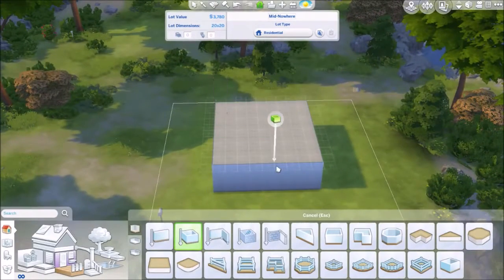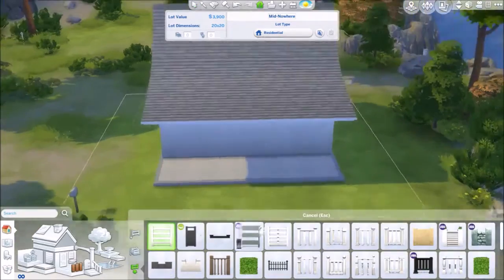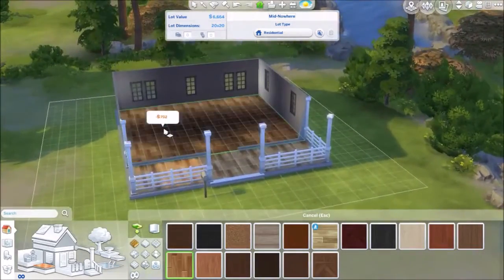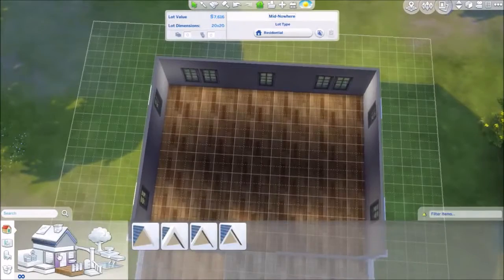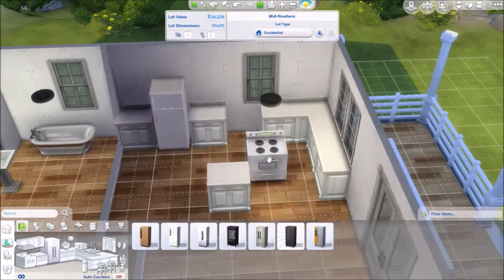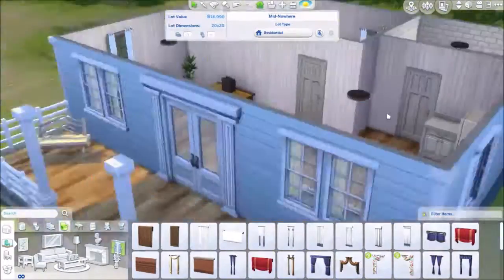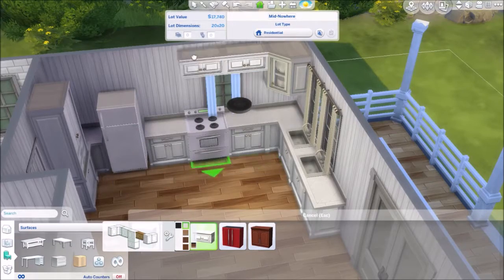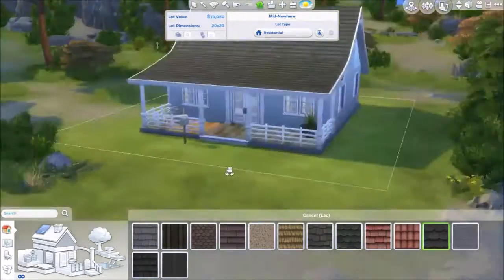The Sims 4 Speed Build | Starter Beach House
Hey Everyone! Welcome to another speed build where I build a starter beach house! This time it's just a quick and simple build :) I hope you enjoy it!

You can find this build on The Sims 4 gallery under my ID: RosinQuartz